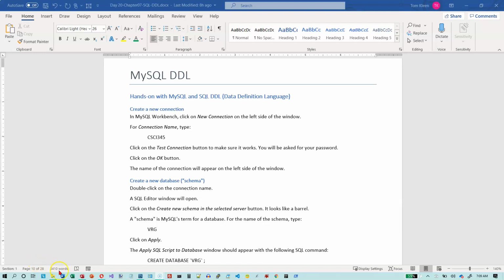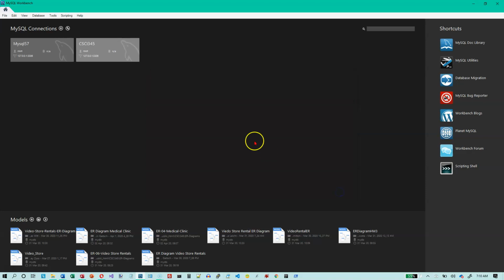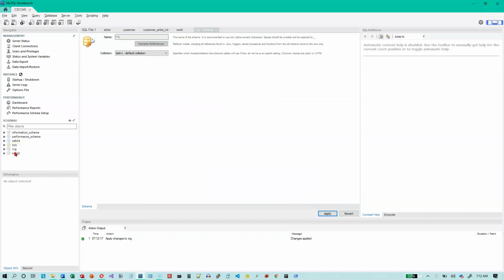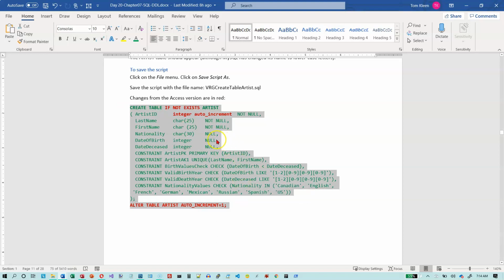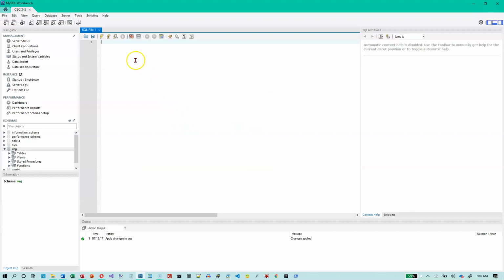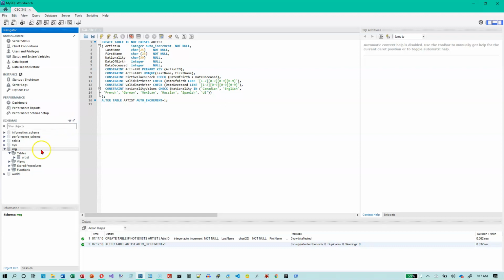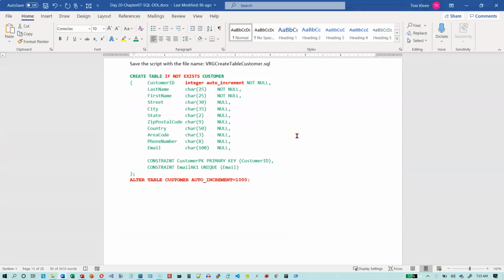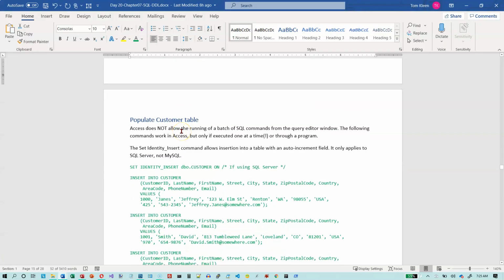CSCI345: Chapter 7, part 3--MySQL DDL